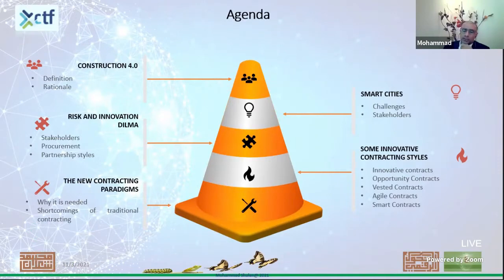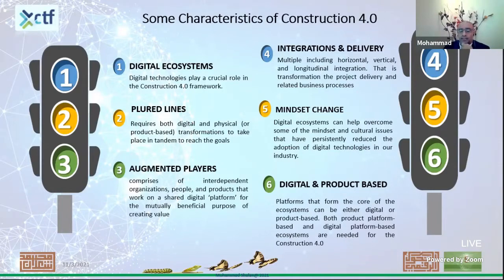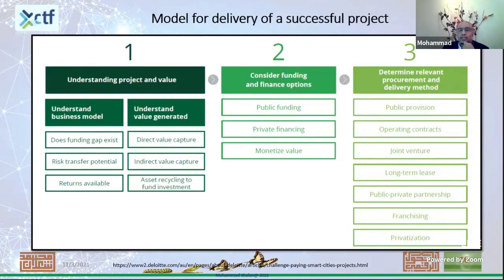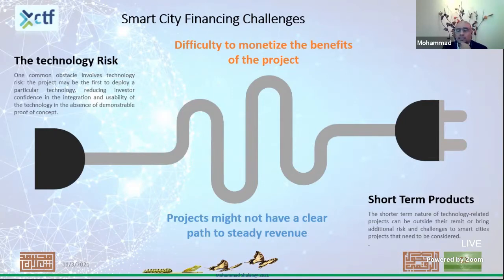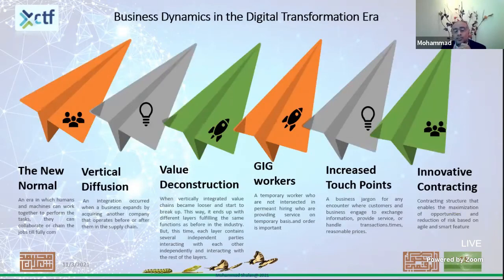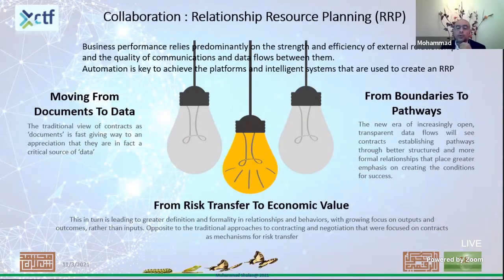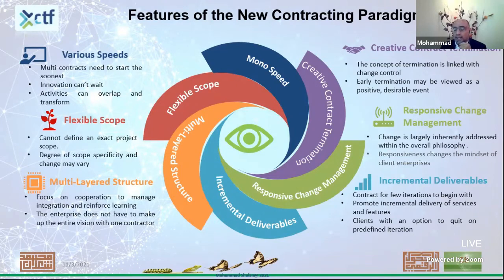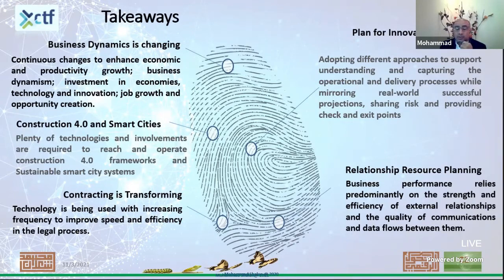Innovative and Agile Contracting in Construction 4.0 - Mohammad Ali Shalan - CTF KSA 2021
Speaker: Mohammad Ali Shalan, Head of Technology, Aqarat Real Estate Development

For modular construction projects to succeed, a unitised design approach should be considered from early planning stages, as opposed to post rationalise a standard design into a modular one. Here is everything that developers, consultants, contractors and operators need to know about planning and designing for innovative modular projects in the Kingdom’s challenging ecosystem, where highly ambitious developments like smart cities and skyscrapers are to be built in highly remote desert and mountainous areas to complement the KSA Vision 2030. It also explores using advanced digital tools to assist project teams in simulating and optimising the design through highly interactive and user-friendly visual digital models.